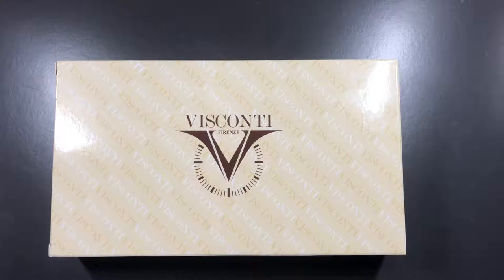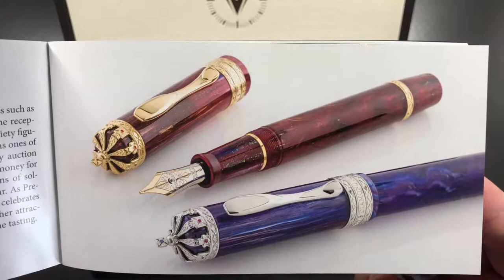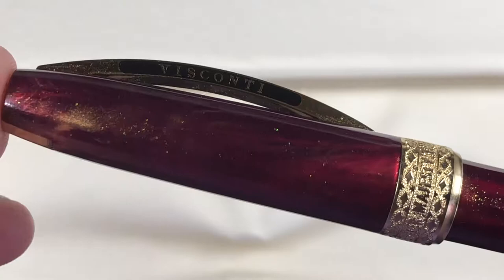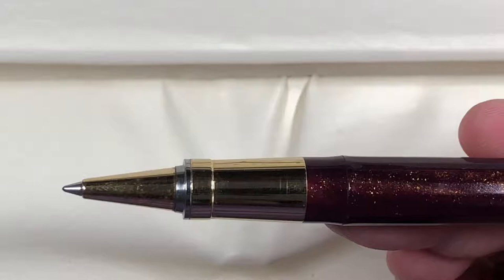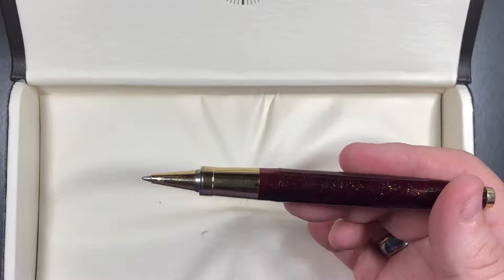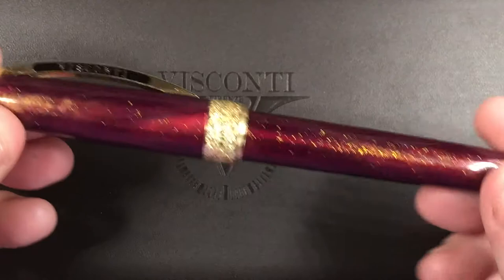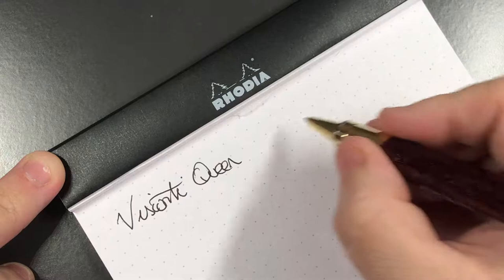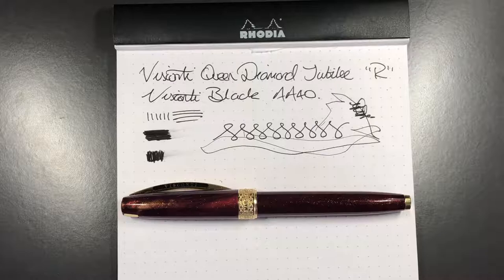Visconti Queens Diamond Jubilee Rollerball Unboxing and Review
This is a video that I recorded 3 years ago back in 2018 that I realised I hadn't released, so I'm releasing it now. In this video I show the Visconti Queens Diamond Jubilee Rollerball that I have in my collection.